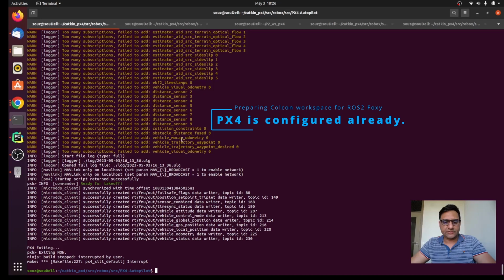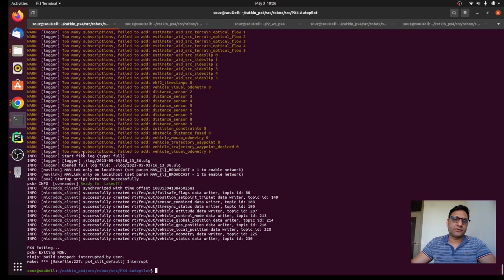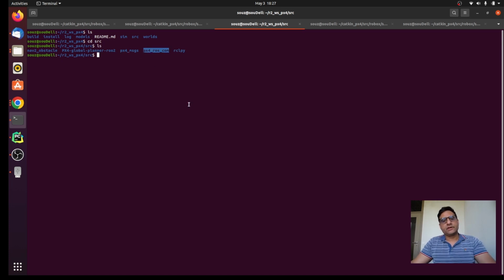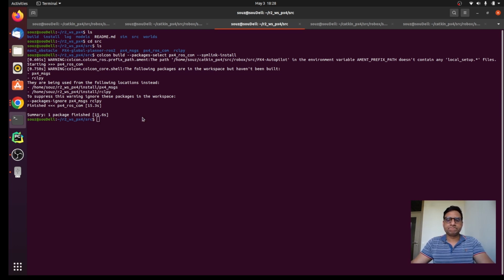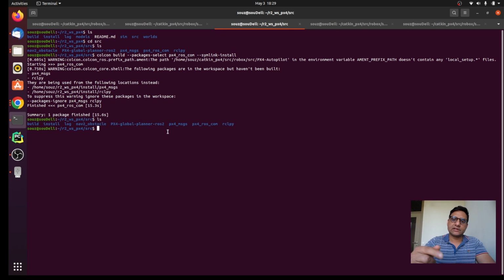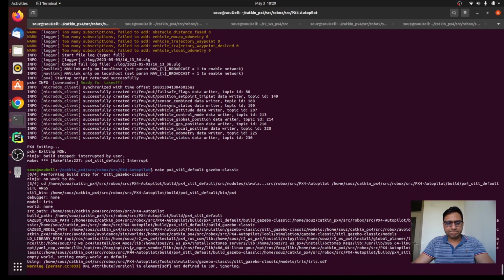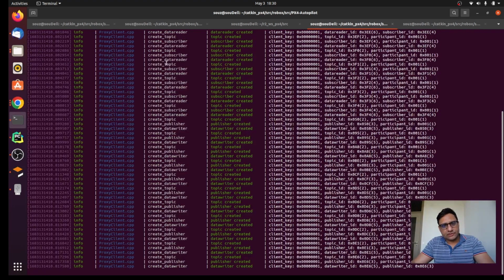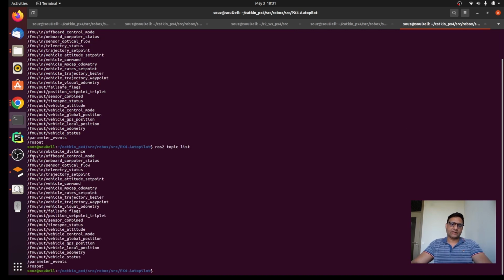Building Packages with Colcon in ROS2. Introduction an basic difference from catkin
Building packages in ROS2 for drones and UAVs, especially PX4, is a little bit different from ROS1. While in ROS1, we use catkin_build, in ROS2, we use Colcon. In this video, I will walk you through the basic setup.